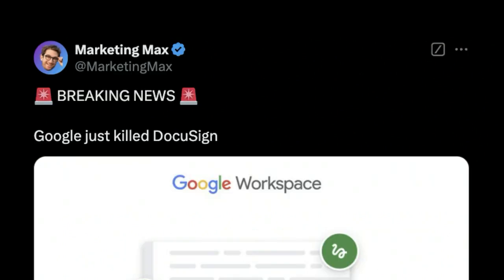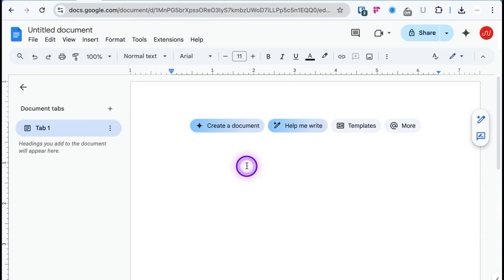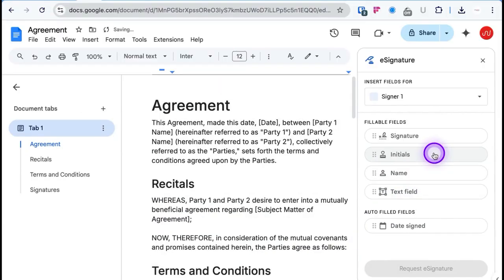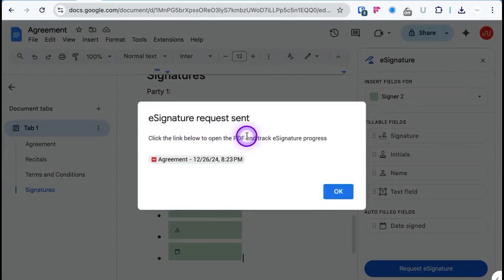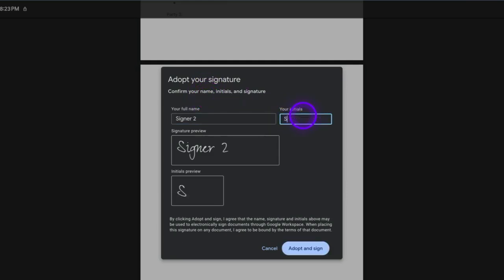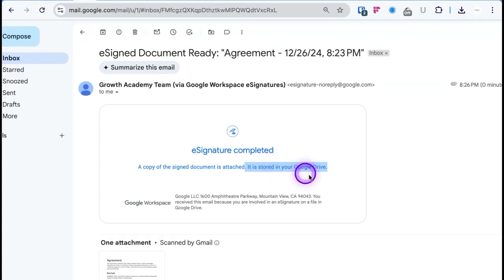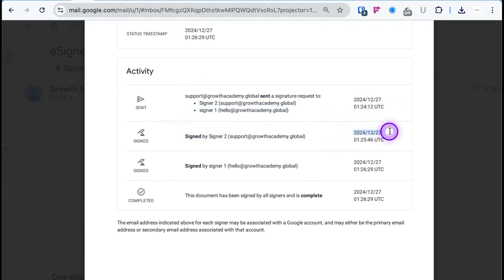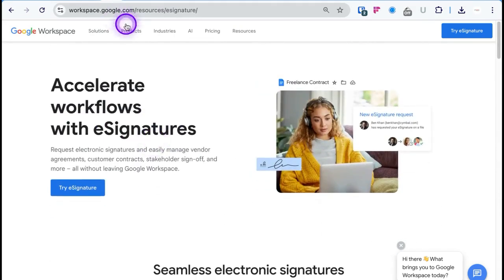Google KILLED DocuSign! (How to Sign Documents with Google Docs)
Google just launched a FREE e-signature feature inside Google Docs. In this video, I'll show you step-by-step how to use Google Docs' new e-signature tool.

We'll cover:
* Creating and preparing a document for signatures
* Adding multiple signers (up to 10!)
* Reviewing and downloading the signed document